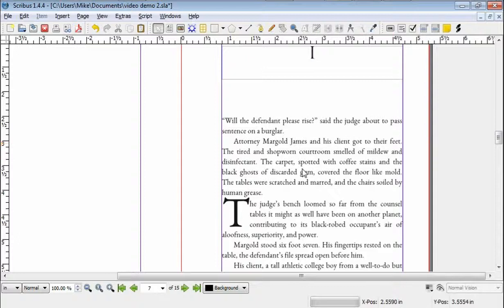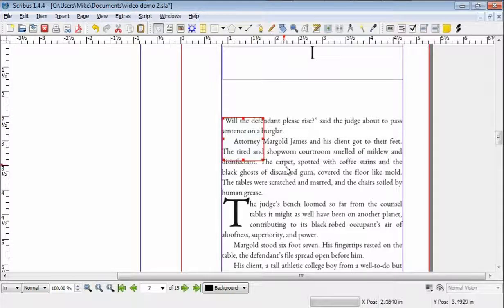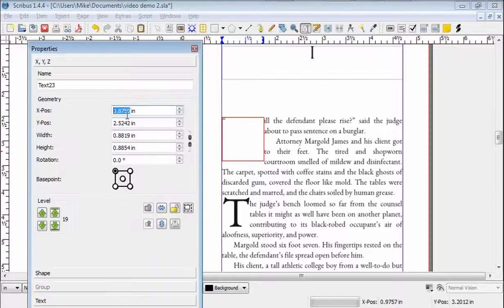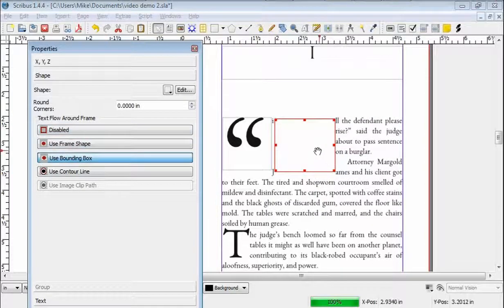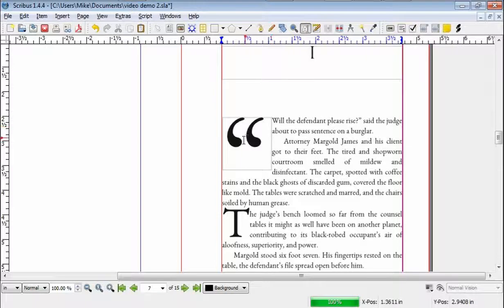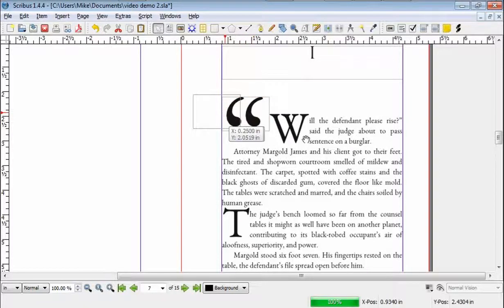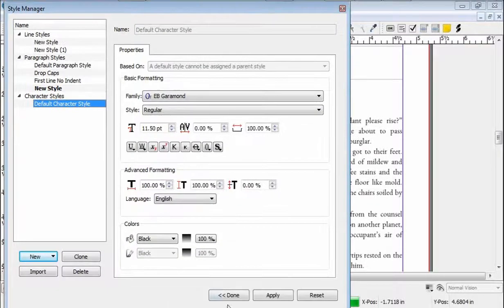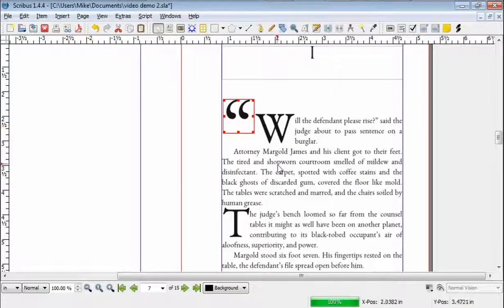How to Typeset in Scribus: Drop Cap Workaround 2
I devised my own workaround to deal with the limitations of Scribus' version of drop caps.